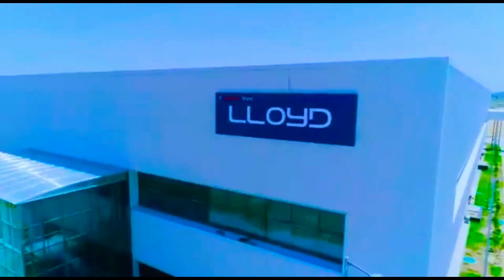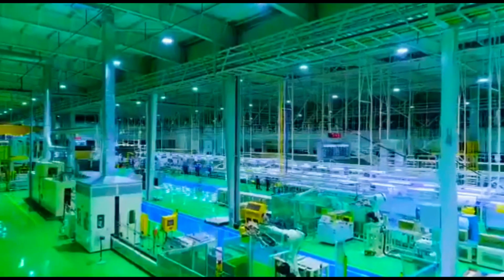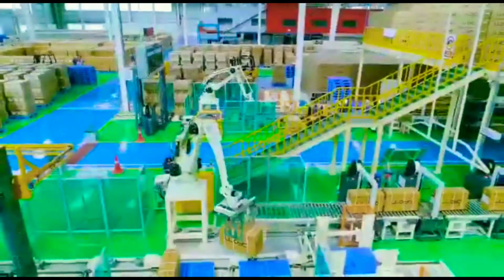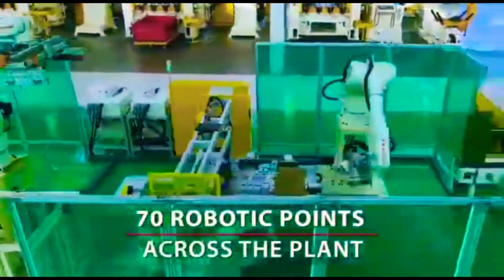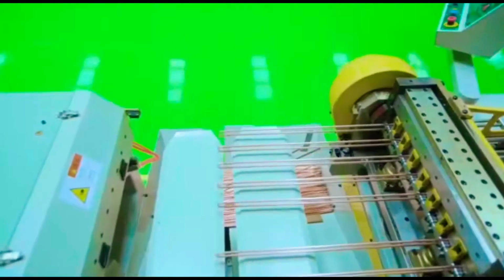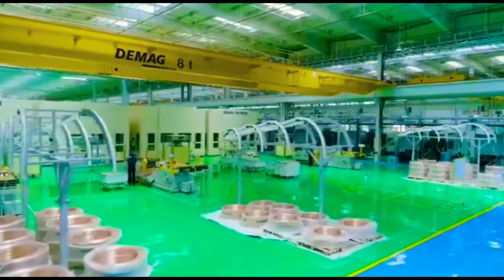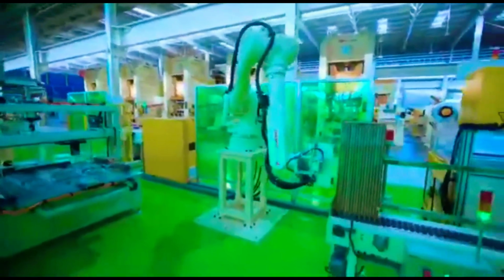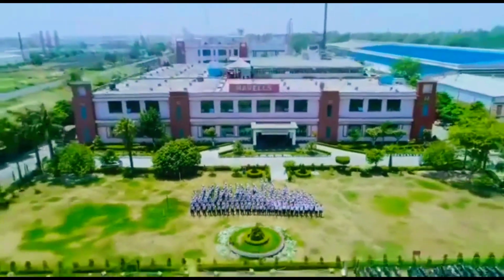Asia's 3rd number of largest Ac & washing machine plant Havells India PVT LTD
DDUGKY GuganKnitwears  @Akhil DDUGKY  @Uday ddu gky  @DDU Gorakhpur University- Official  @DDUGKY Telangana  @DDUGKY Thrissur TSR
@QUESS DDUGKY
@Sruds DDUGKY Telangana
@DDU GKY ASSAM LTD
@JAY JOHAR DDK
@KOTD Media
@Kotdwara Got Talent
@PMK Woodworking
@PMKVY - Pradhan Mantri Kaushal Vikas Yojna
@fiqi daynul Iqbal
@The Skill Development Premium Institute India
@Department of Botany DDUGU  @LCC DDUGKY  @Mahesh Biradar DDU GKY TRANNERS  @Badal m 1315 ddu gky  @Mahesh Biradar DDU GKY TRANNERS  @DHK Activity  @Activity with Antiquity  @Activity with alina  @Activity with Abbas  @Activity Ideas with RRRT @Kotdwara Got Talent  @kotdwar  kabutarbazi  @kanvcity kotdwar  @KOTDWAR VLOG  @ritik rawat vlog kotdwar  @Apeksha Ghildiyal  @Kavita and her daughters  @Priya-Manoj Chamola Kotdwar Uttarakhand  @KOTDWAR VLOG @Naveensamrat143  @Naveen Rawat  @Aarti Rana Gardhwali Uk  @Hamara Apna Gardhwali Channel